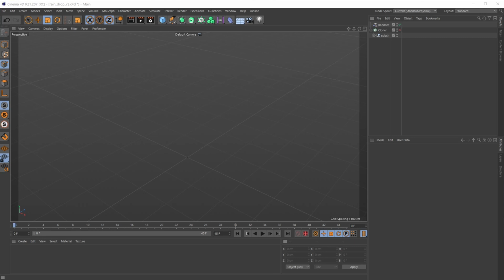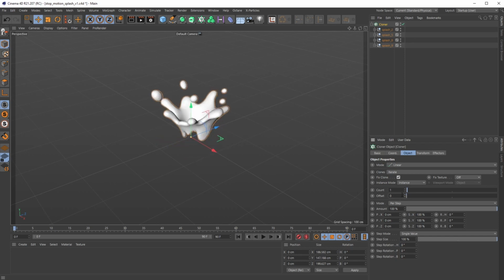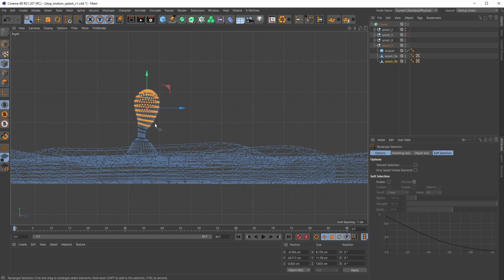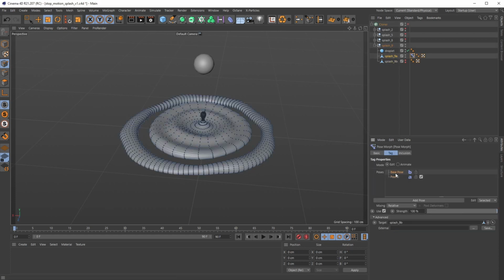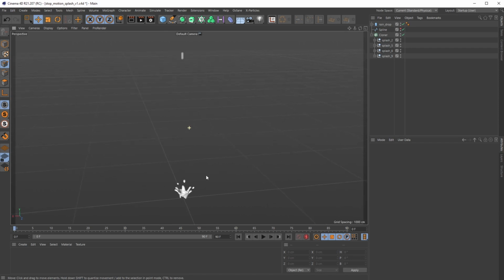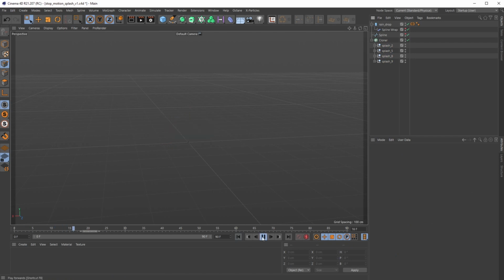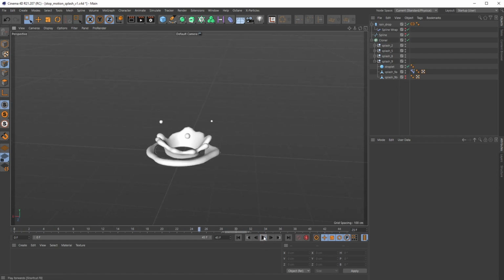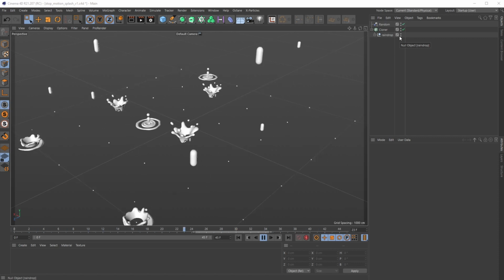Create a Stop Motion Splash | A Happy Toolbox Tutorial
Using our Splash Pack we show you how to create a stop motion splash effect by combining some splash assets and some secondary animation.